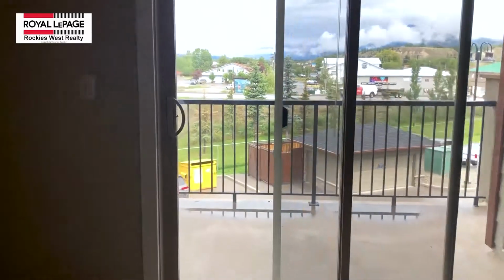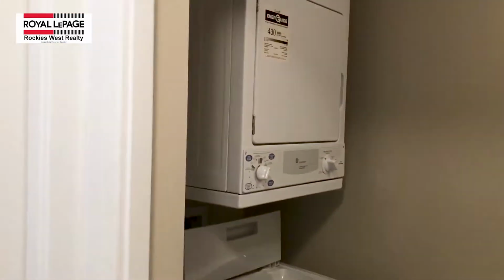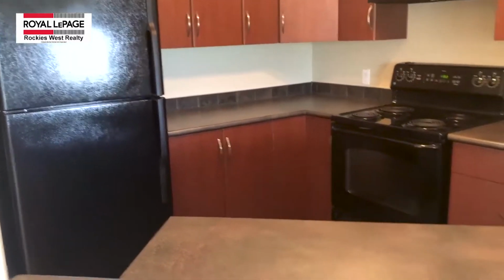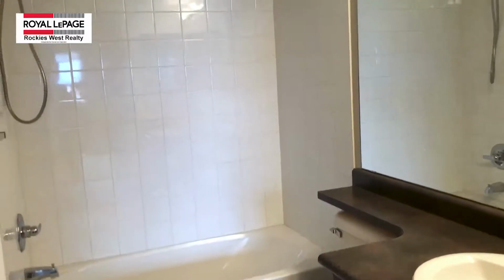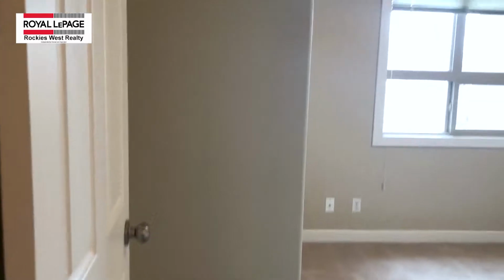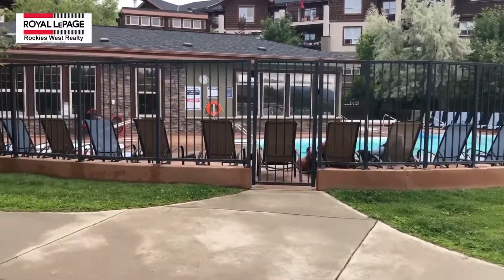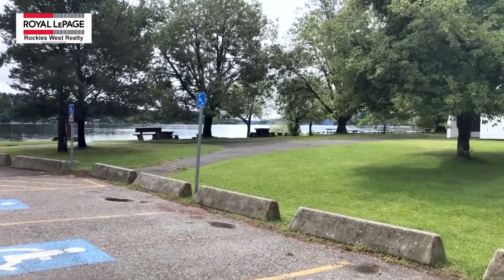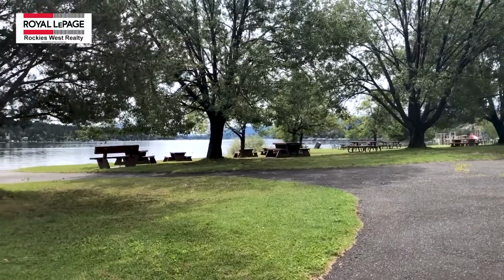Invermere Condo At Lake Windermere Pointe - A Great Invermere Real Estate Opportunity!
Welcome to the Team Rice channel, where we showcase some of Canada's best real estate opportunities. Today, we're excited to bring you a tremendous Invermere real estate opportunity that you won't want to miss out on.

Located in the heart of Invermere, BC, this Lake Windermere Pointe of View condo is situated on the 3rd floor and boasts stunning views of the Rocky Mountains. With two bedrooms, two bathrooms, and a spacious living area, this unit offers plenty of space to call your own.

But it's not just the condo that makes this property a must-see. Lake Windermere Pointe of View is just a short walk away from James Chabot Provincial Park, where you can enjoy swimming, boating, and other water activities on the beautiful Lake Windermere. Plus, the complex itself offers a refreshing outdoor pool that's perfect for hot summer days. And if you're in the mood for a stroll, downtown Invermere is just a few minutes away on foot.

If you're interested in this or any other Invermere real estate opportunities, your first step should be to contact Team Rice. As part of the Rockies West Realty team, Team Rice has the expertise (EST. 2005) and experience you need to navigate the local real estate market. From finding the perfect property to negotiating the best deal, Team Rice has you covered.

00:00 Introduction
00:37 Views from Condo
01:24 Living space
01:56 Master Bedroom